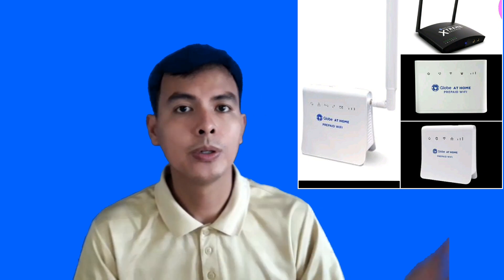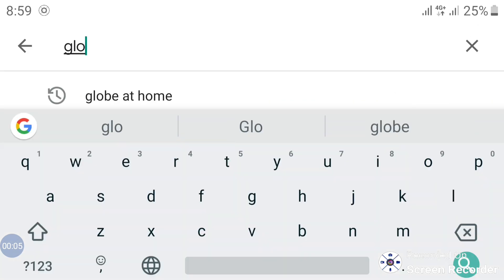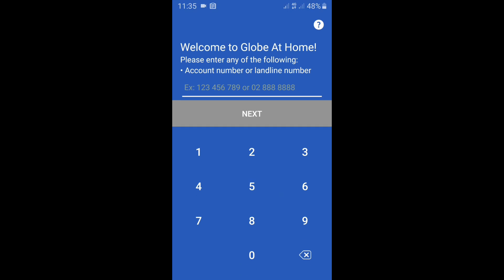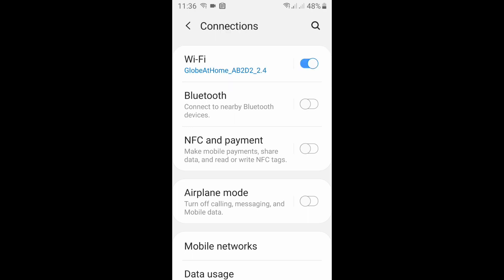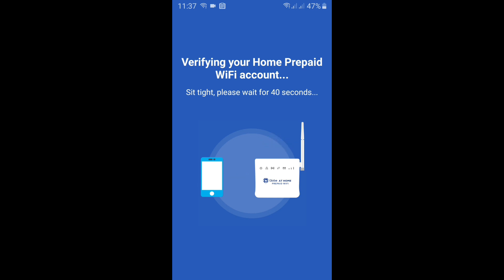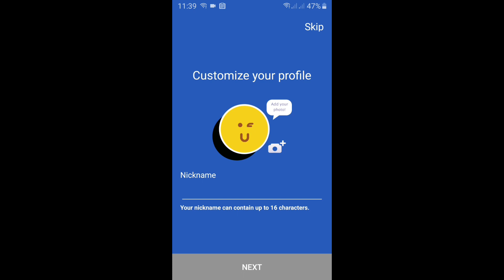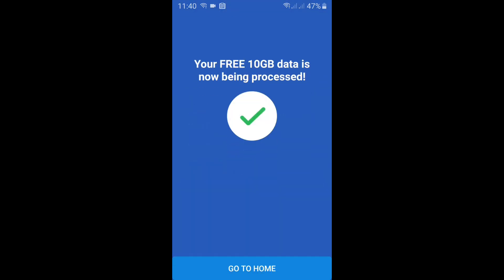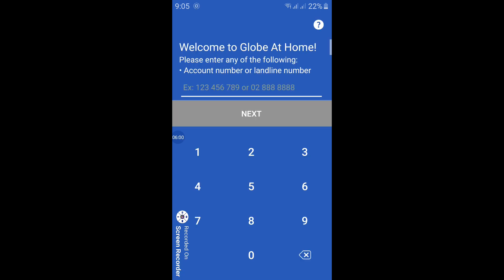[Guide] Linking Globe at Home App to ANY Modem and 10gb Free Data Activation- Android and IOS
2 Ways on How to Link Any Modem to Globe at Home App and 10gb Free Data Activation
1. Automated Way (First Part)
2. Manual Connect (Last part of Video)